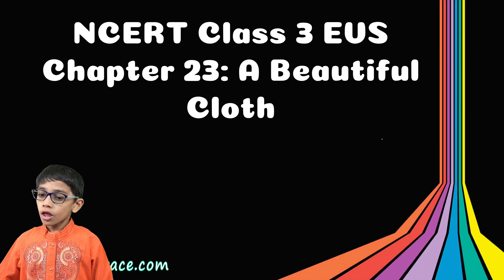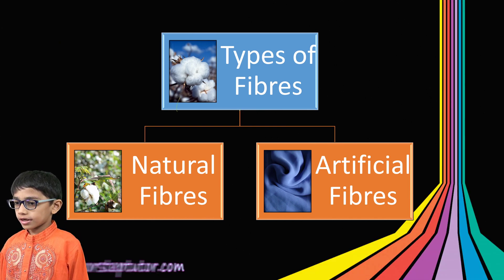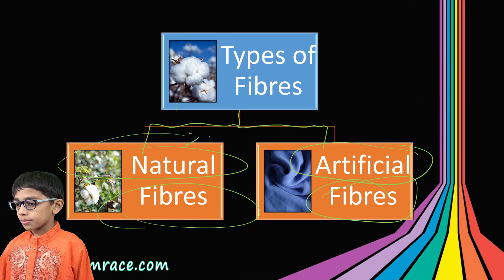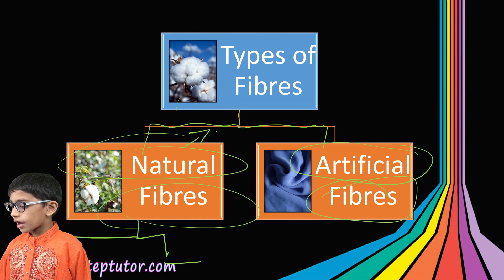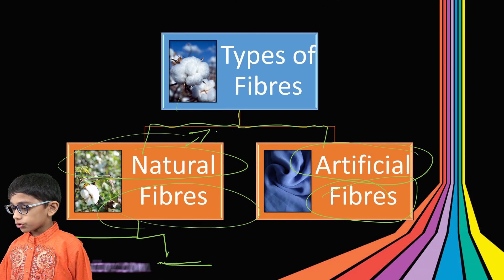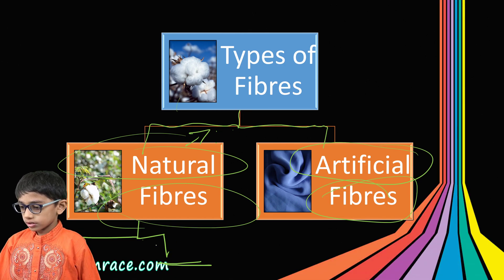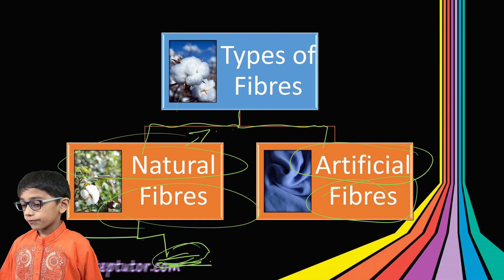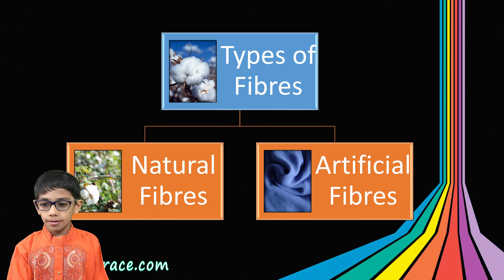NCERT Class 3 EVS Chapter 23: A Beautiful Cloth | English | CBSE (NSO/NSTSE)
Shreyansh explains NCERT Class 3 EVS Chapter 23: Beautiful Cloth | English | CBSE (NSO/NSTSE)

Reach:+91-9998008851